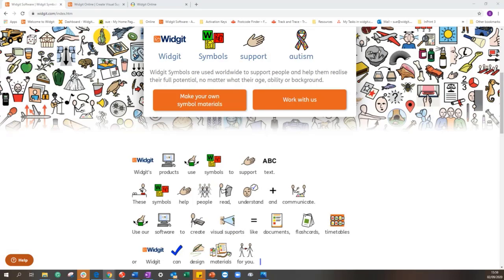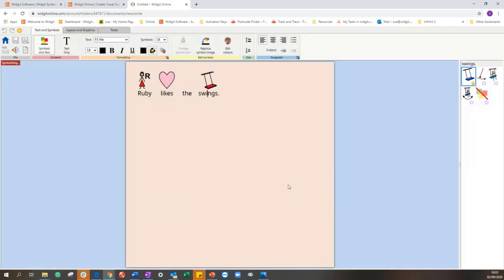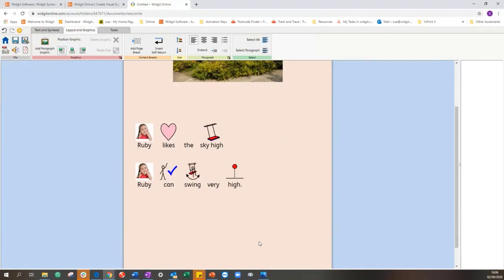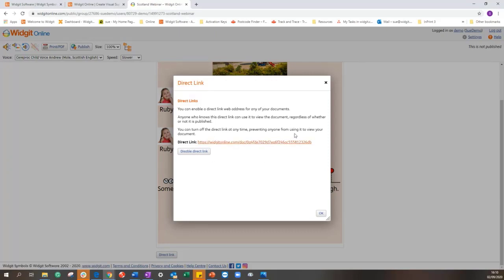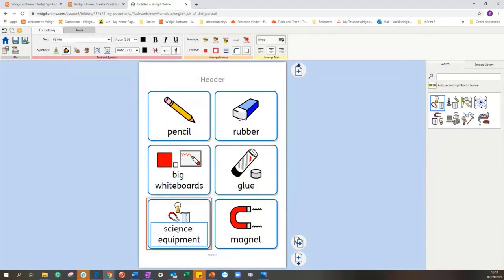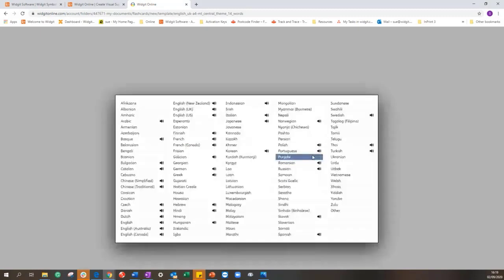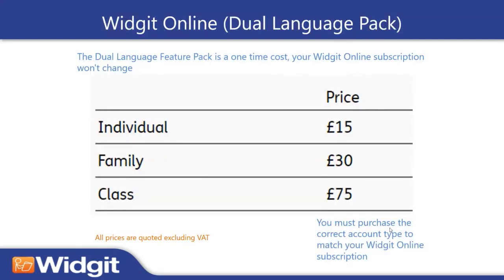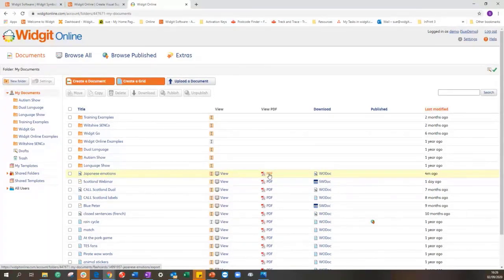Widgit Online for Creating Visual, Communication and Learning Supports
Widgit Online can be used to make personalised social stories and a range of visual materials to support learners with additional support needs.

In this webinar, Sue will demonstrate how to use ready-made templates to make visual resources quickly and easily, saving time and energy. She will also show the smart, symbolised document writer to create personalised social stories with photographs and symbolised text. And you will learn how to use the speech to text function and the Dual Language add on feature which allows resources to be created in a second language to support learners for whom English is not their first language.

Presenter(s)
Sue White, Widgit

2nd September, 2020